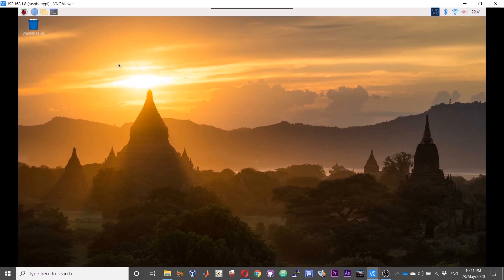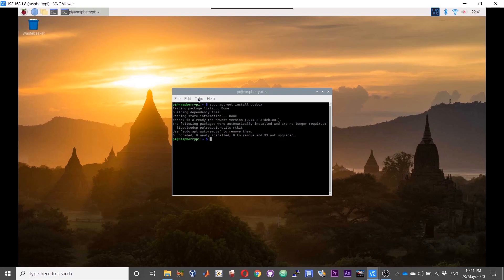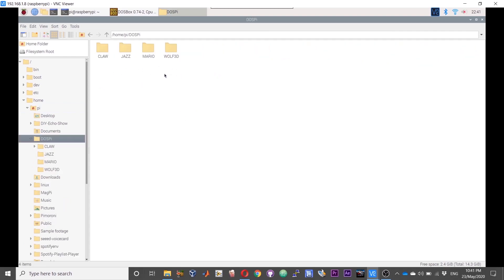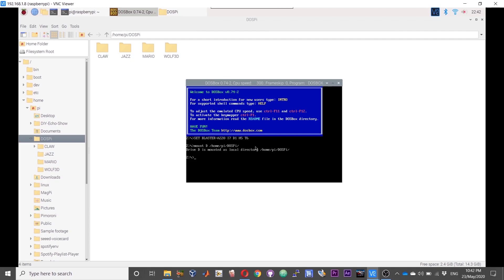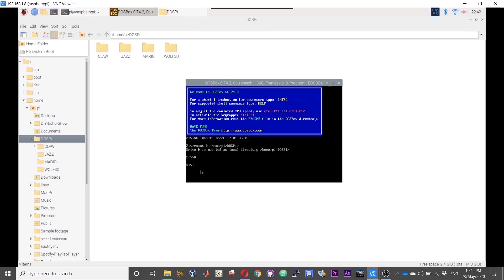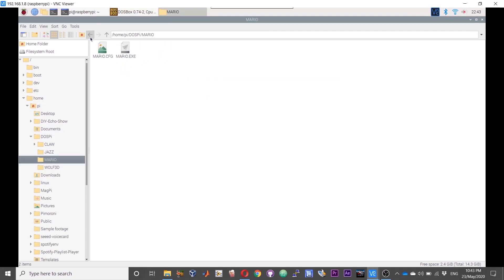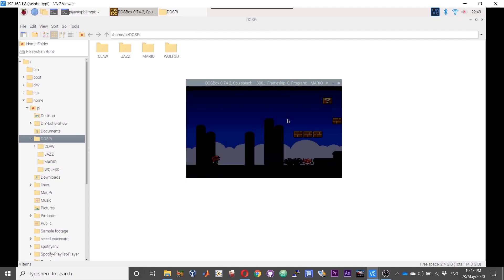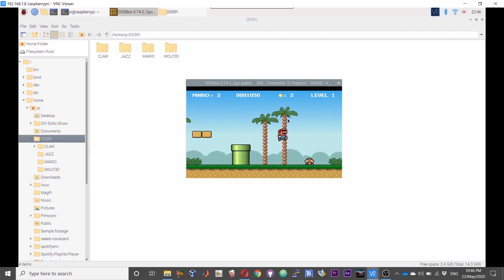How To Play Old DOS Games on Raspberry Pi | DOSBOX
Play DOS games on Raspberry Pi. Play old windows games on Raspberry Pi. Play old windows DOS games on Raspberry Pi. DOS games on Raspberry Pi boards.